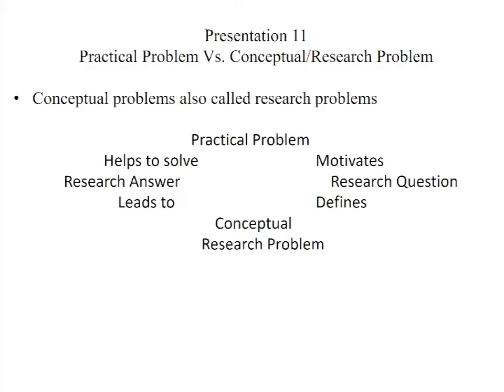11. Practical and Conceptual Problems